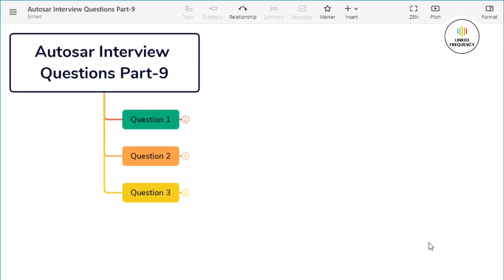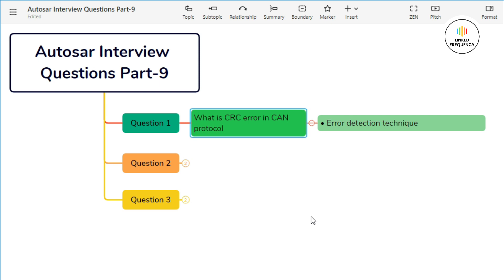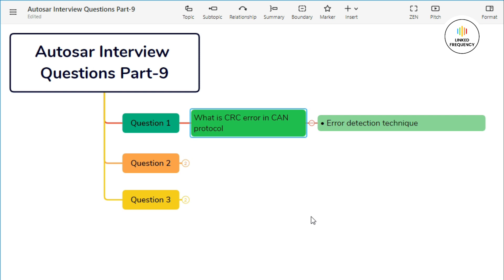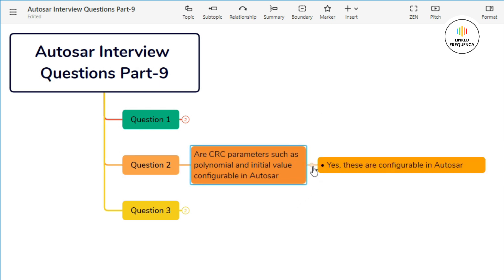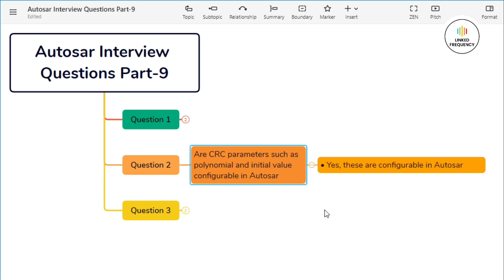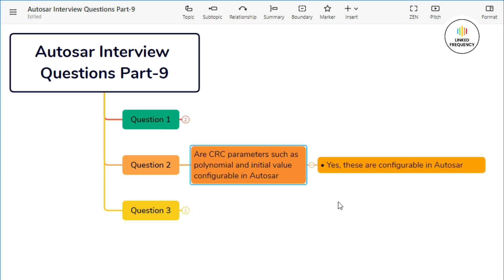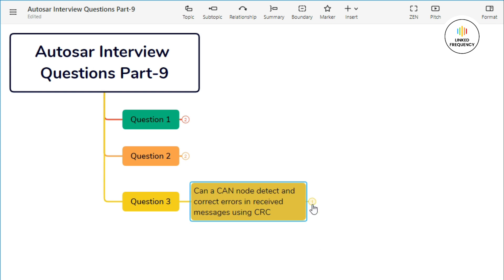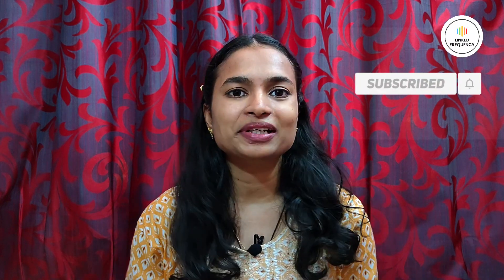AUTOSAR Interview Questions Part 9 | Aishwarya Pattar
Er. Aishwarya Pattar is working in Automotive domain since 2019 and gathered more than 4 years of developer experience. With her knowledge and industry connects, she is sharing some of the most widely asked interview questions in AUTOSAR industry for beginners and/or experienced person.

We are eager to help you to land in great career opportunity through Linked_Frequency.